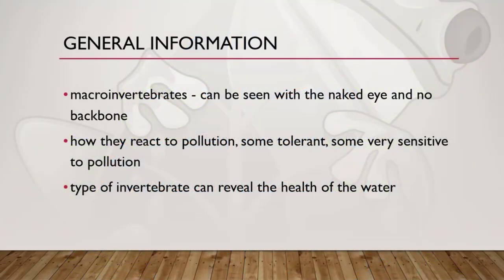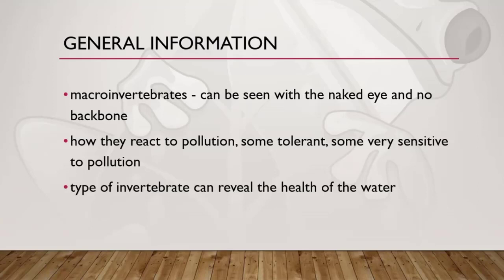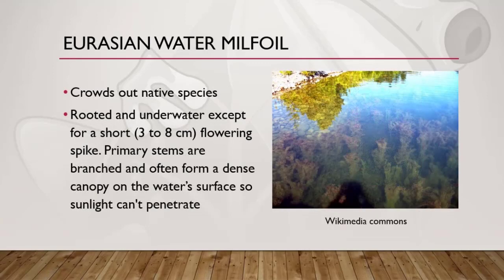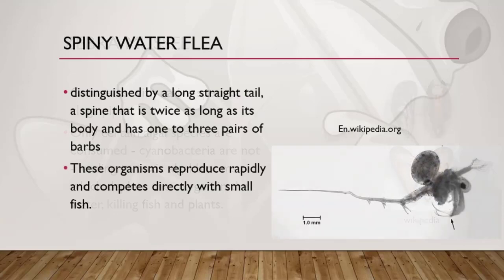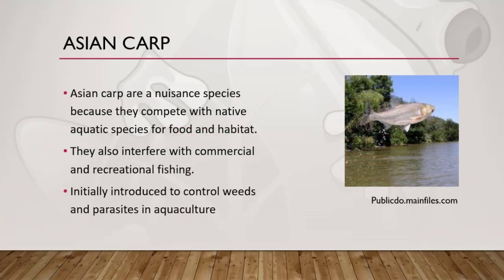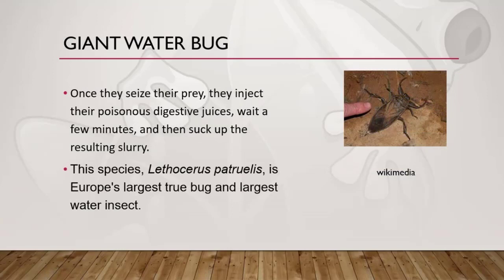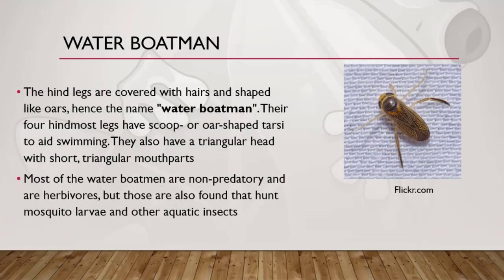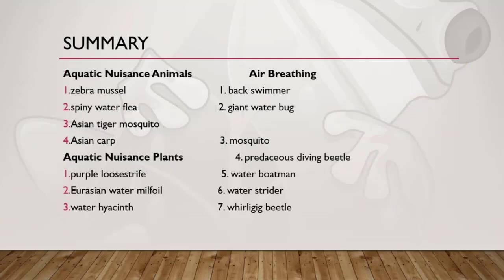Macroinvertebrates and Invasive Plants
Macroinvertebrates and Invasives